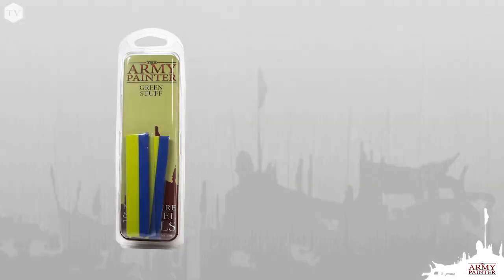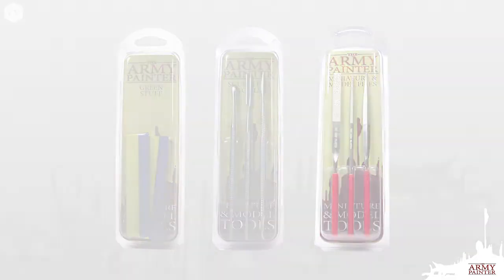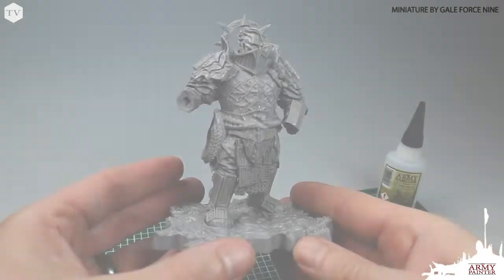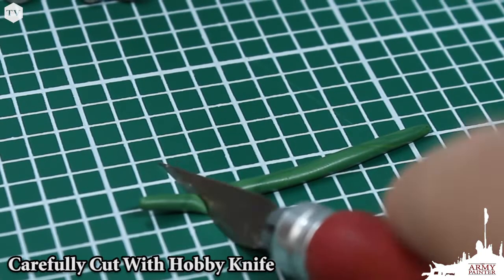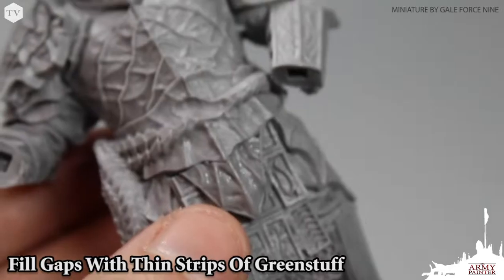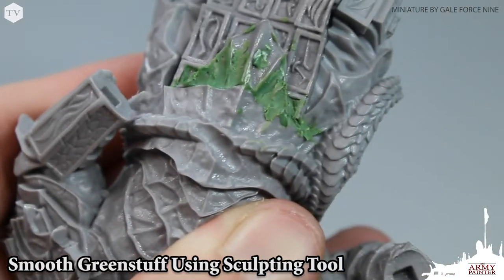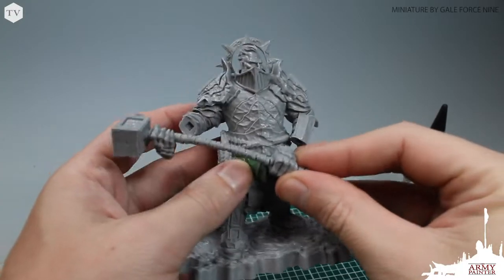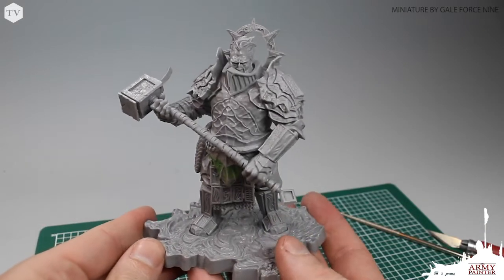How To Use: Greenstuff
Learn how to fill gaps, clean mold lines, and more in this edition of How To Use: Greenstuff!

Miniature by: Gale Force Nine